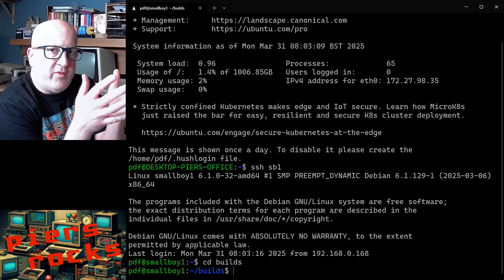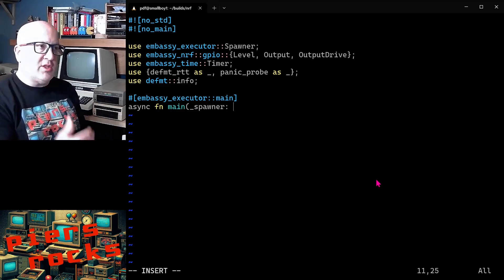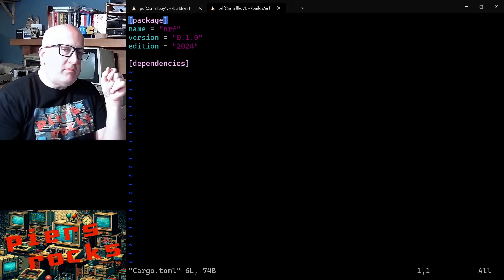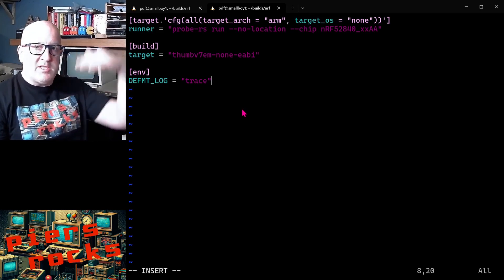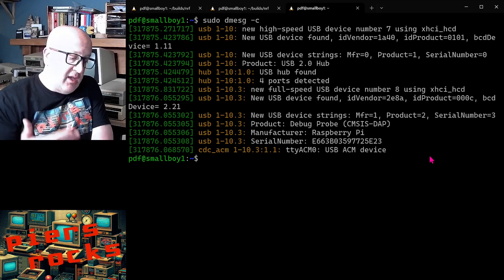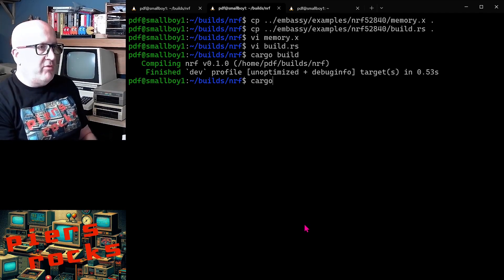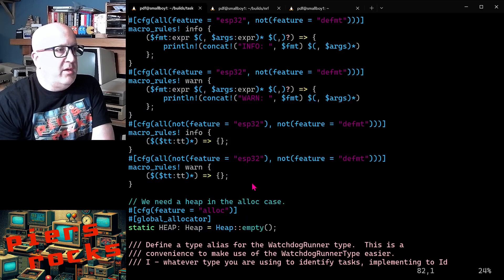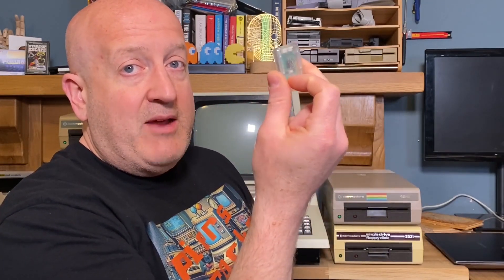🔷 Nordic nRF52840 Rust Embassy Tutorial: Getting Started from Scratch | rocking rust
🎮 Ready to add Nordic nRF52840 to your multi-platform Rust arsenal? This tutorial walks you through setting up and running Embassy applications on the powerful Nordic nRF52840 Bluetooth-capable microcontroller!

Following up on my task-watchdog video, I'm expanding our portable embedded Rust journey to include Nordic devices. This step-by-step guide shows you exactly how to configure, build, and run Rust Embassy applications on the nRF52840 from complete scratch.

This video covers:

* 🔷 Introduction to the Nordic nRF52840 capabilities and features
* 🛠️ Setting up the complete development environment for nRF52840
* 📄 Creating and understanding all required config files (main.rs, Cargo.toml, .cargo/config.toml, build.rs, memory.x)
* 💡 Building a basic LED blink example with Embassy
* 🐺 Extending the task-watchdog library to support nRF devices
* 🧩 Adapting portable code patterns to work across all platforms (Pico, STM32, ESP32, and now nRF)

I start with absolute basics so you can follow along even if you've never touched a Nordic device or Embassy before, and progress to integrating our task-watchdog examples from the previous video, demonstrating true cross-platform portability.

Whether you're interested in Bluetooth applications, ultra-low power devices, or just expanding your embedded Rust skills to another platform, this tutorial start you on the journey of building robust applications on the nRF52840.

Timestamps:
00:00 Introduction to nRF52840
01:00 Pre-requisites
01:43 main.rs
06:04 Cargo.toml
07:44 .cargo/config.toml
09:16 Installing Rust target
10:11 SWD support
12:34 memory.x and build.rs
14:07 It verks!
14:54 Task-watchdog integration for nRF
18:49 Wrap-up